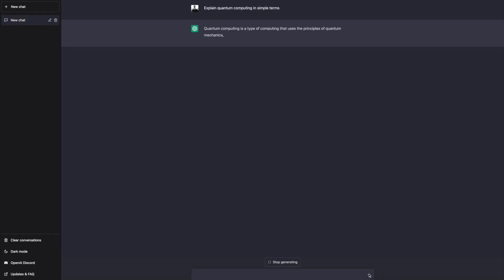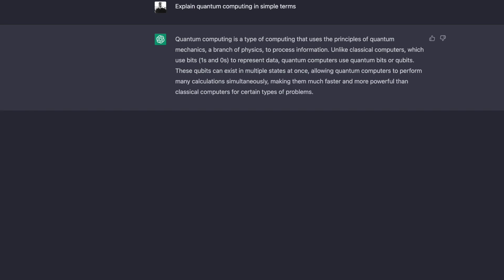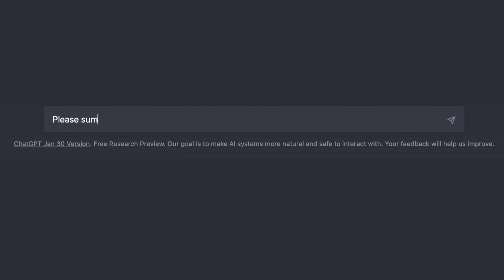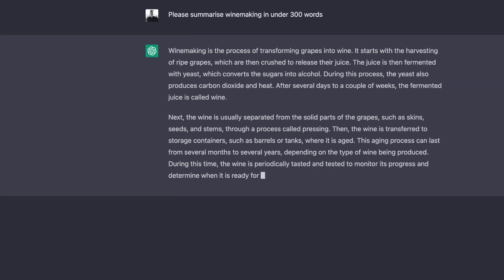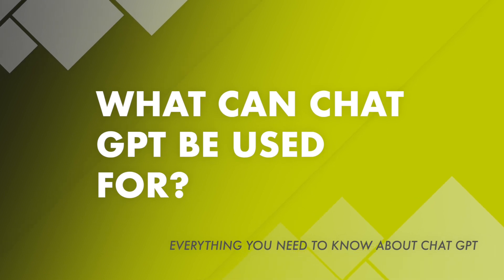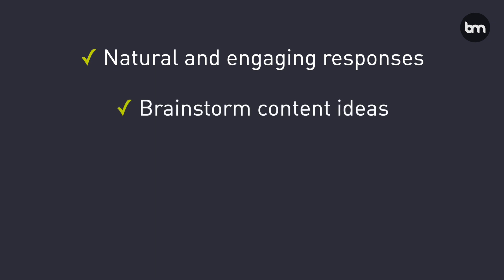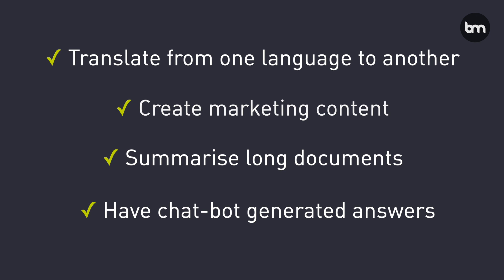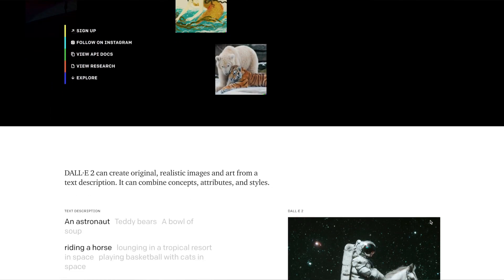Everything you need to know about ChatGPT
This video will give you a complete overview of what ChatGPT is.